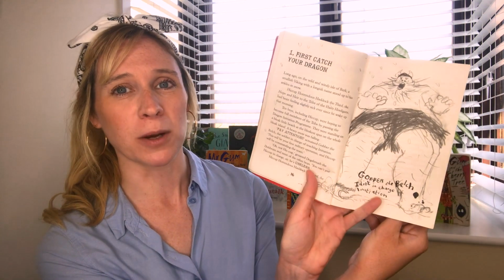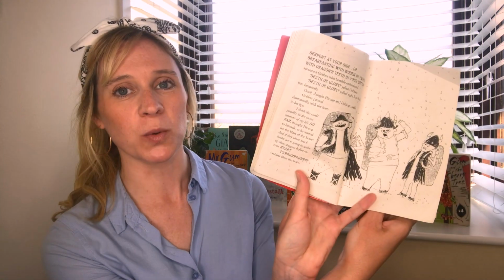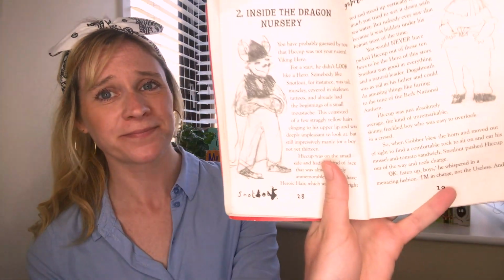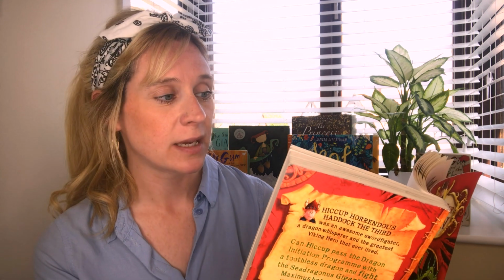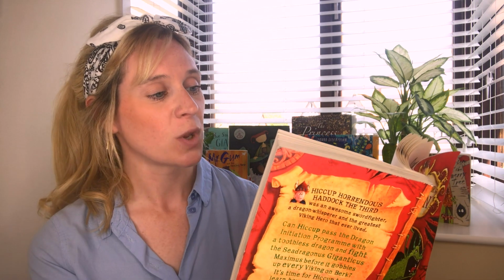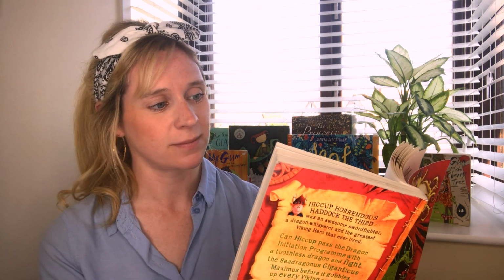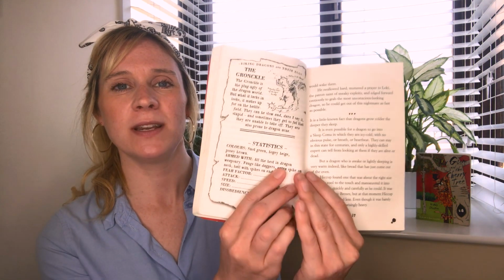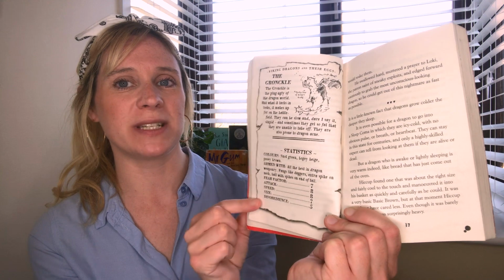Chapter 2 | How To Train Your Dragon | Story Time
Chapter 2 of How To Train Your Dragon read by Year 3 primary teacher, Jessica.